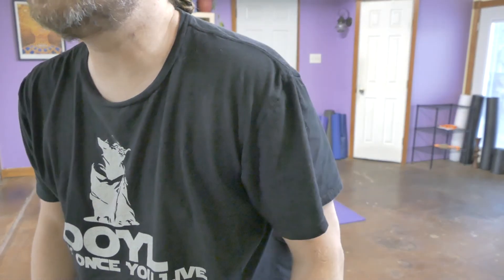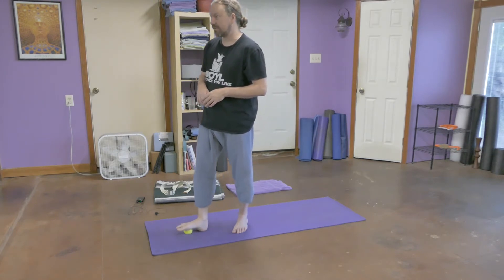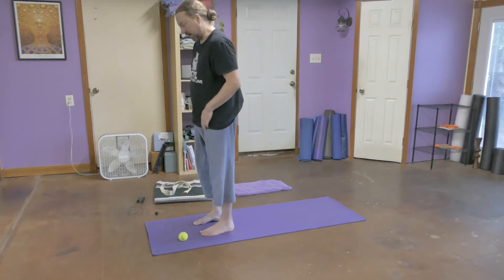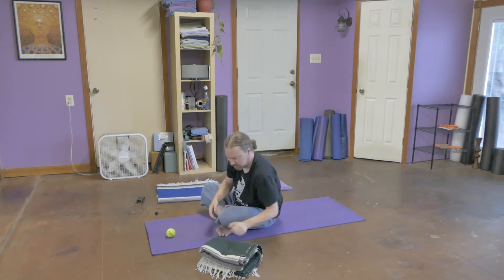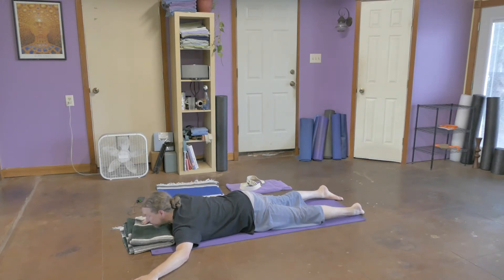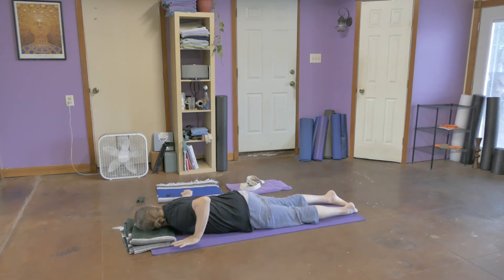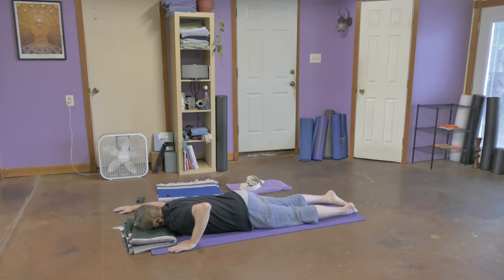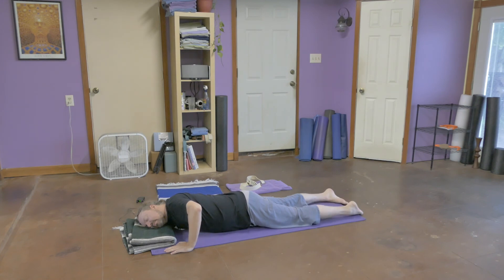Pectoralis Major and Neck Massage Yoga 2/3 3/30/2020 Covid Edition